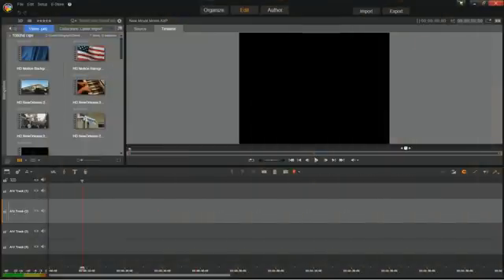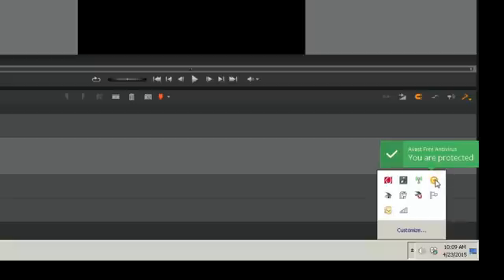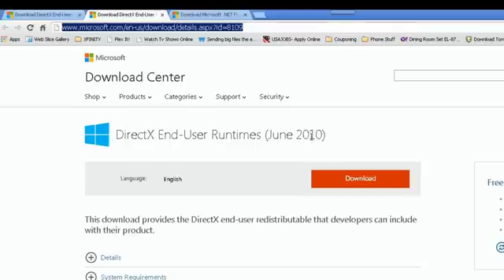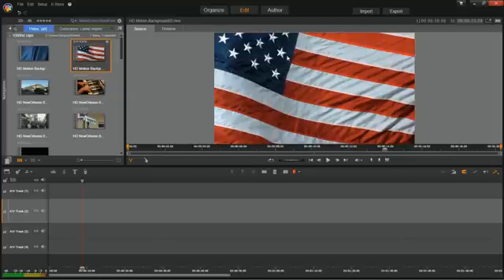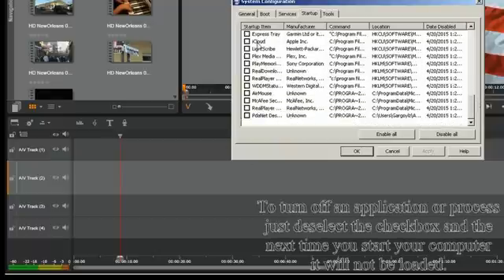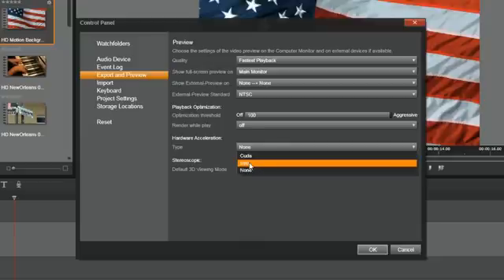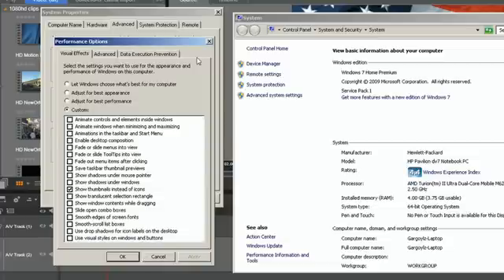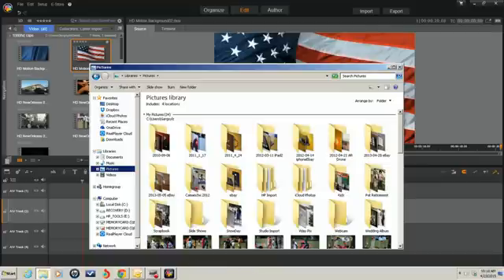Pinnacle Studio 18 - Installation failure? No video preview? Watch this!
In this video we share some options that may fix issues with Pinnacle Studio 18 Ultimate installation and blank or out of sync video preview. I found these fixes the hard way. I had a heck of a time getting everything up and running properly with Pinnacle Studio 18 Ultimate. These tips will most likely work with other versions of Pinnacle Studio as well. I sincerely hope that I am able to help someone avoid the frustration I felt when I couldn't get the software to install and then wasn't able to view the video preview window. I really thought I had wasted nearly $100 at first!

As promised, here are the links referenced in the video, as provided to me by Pinnacle tech support: